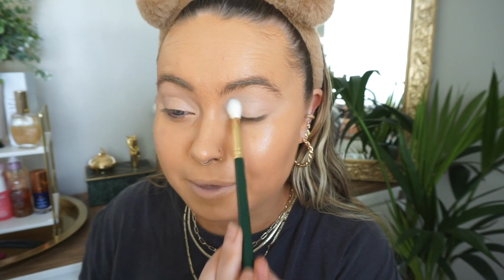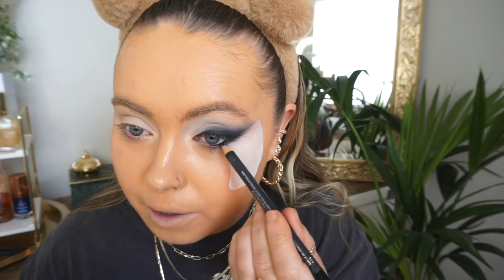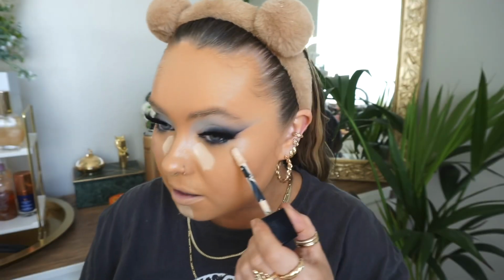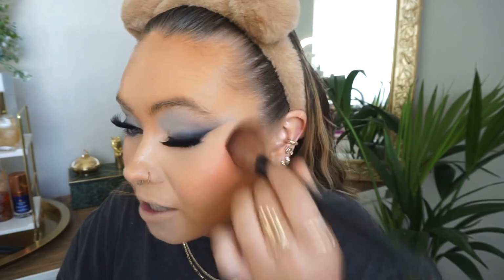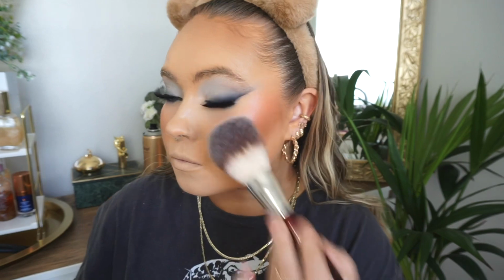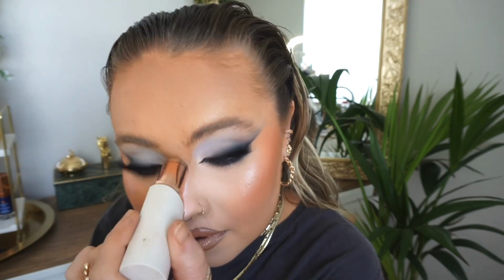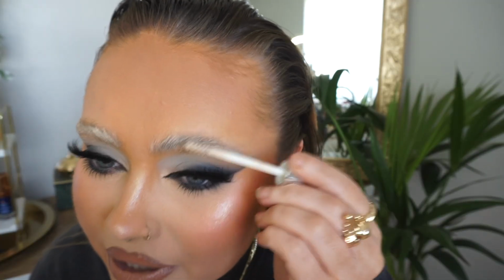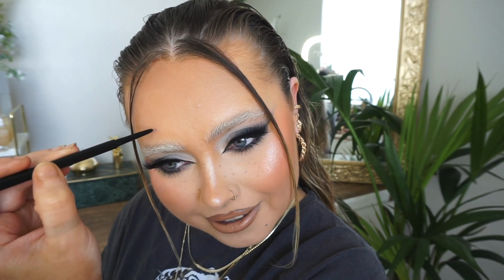BLEACHED BROWS?! Grey Grunge Foxy Eyes | Slick’d Back Hair GRWM | hair & makeup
Video Information

Dior forever skin concealer
Huda beauty concealer
REFY cream blush
Vieve blush
Elf halo glow highlight (discontinued)
Morphe 18CT matte essentials palette
Ilmakiage liquid liner
Milk makeup mascara
Vieve Lipliner
Morphe lipstick (discontinued)

E x